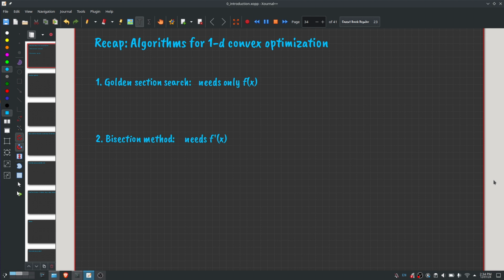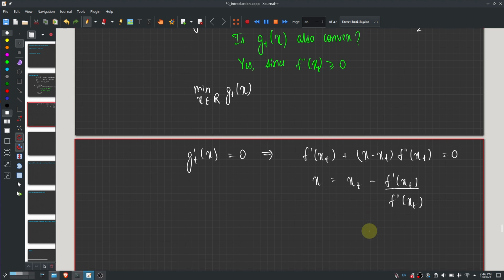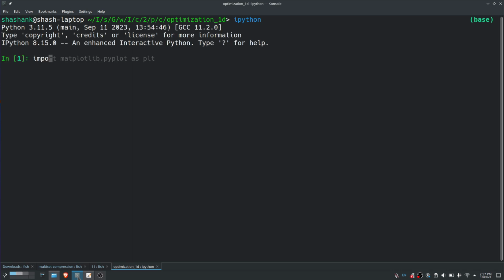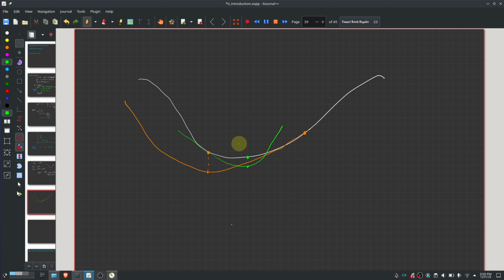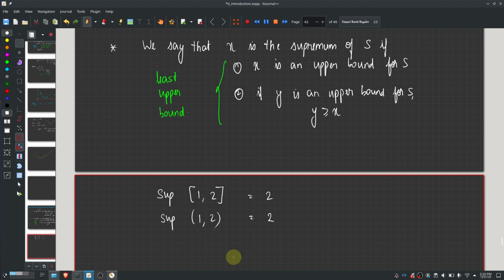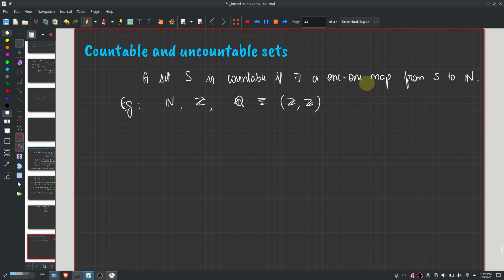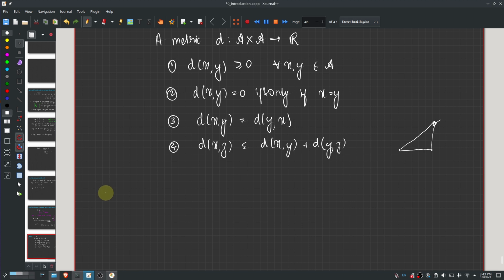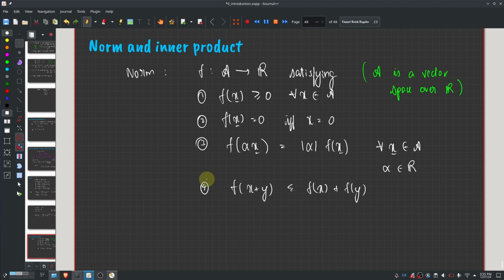Convex Optimization 2024: Class 4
Newton's method for 1d convex optimization, intro to topology